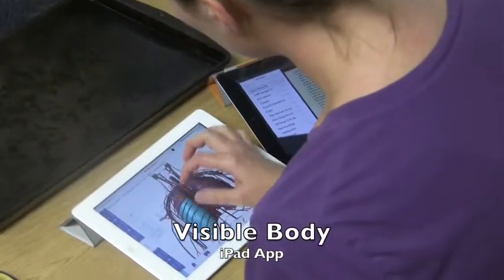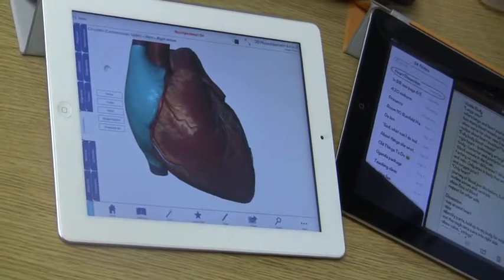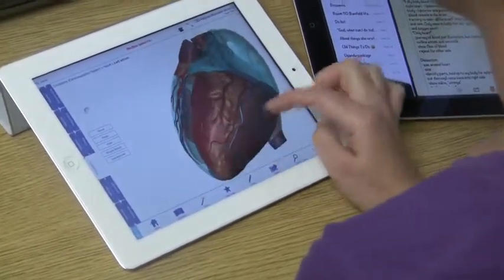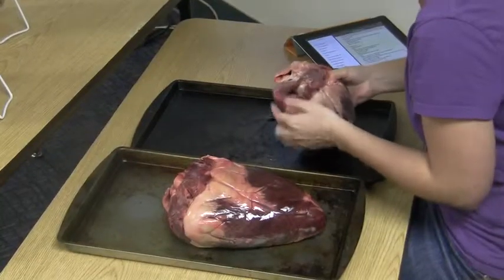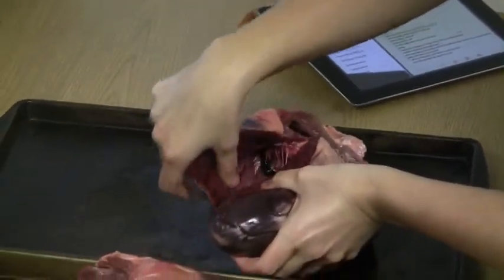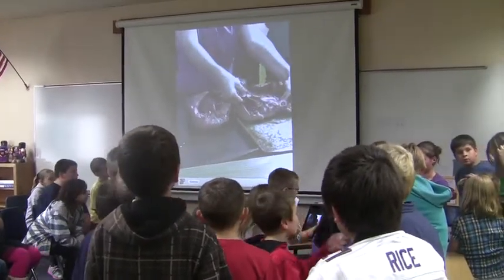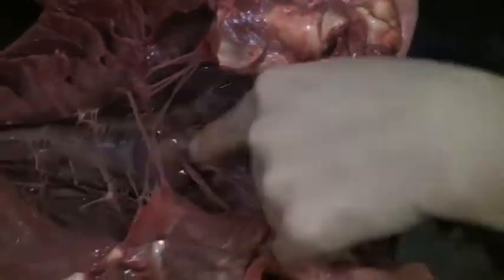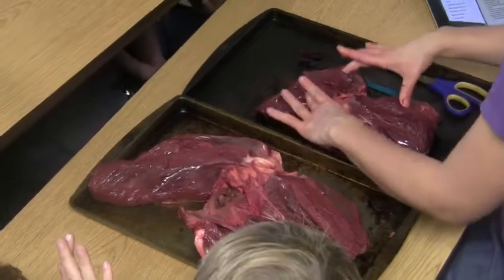Heart to Heart Anatomy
Mr. Mitchell's class observes and documents the dissection of a moose heart and a caribou heart and prepares reports on their iPads using Drawing Box and Keynote.